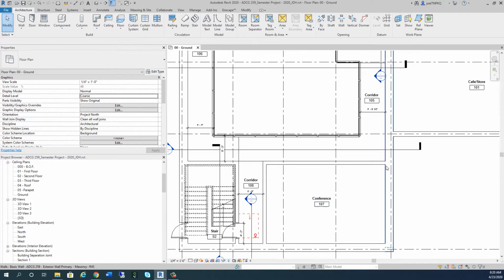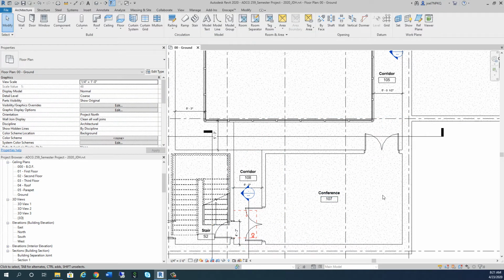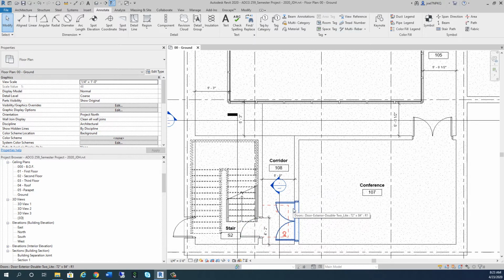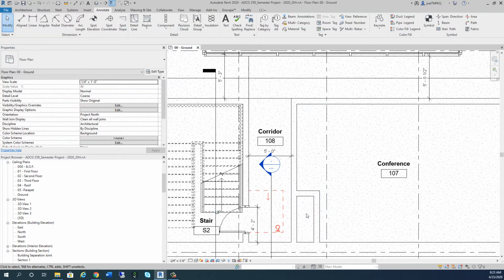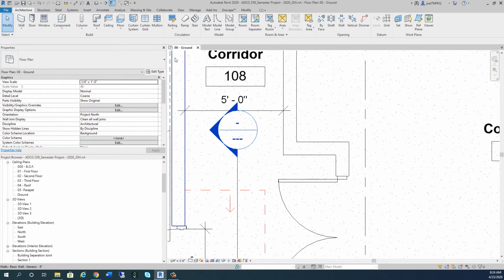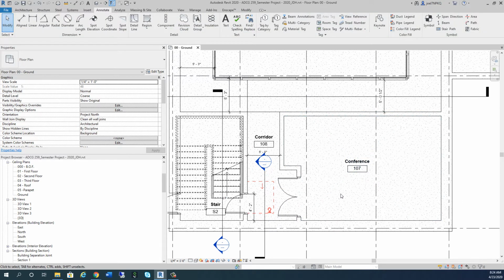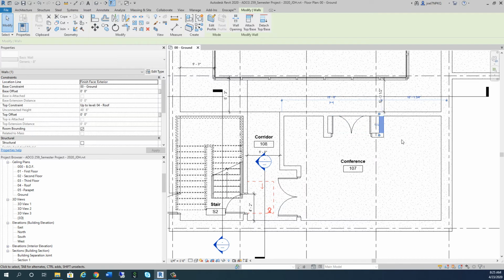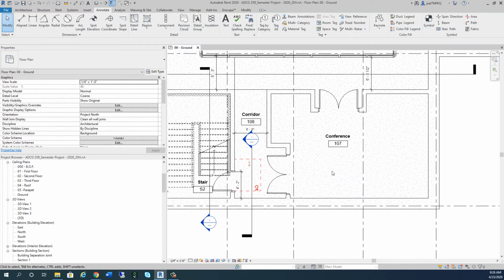ADCG 259 April 23 2020 Occupancy Video 1